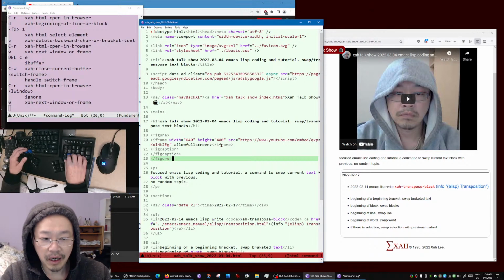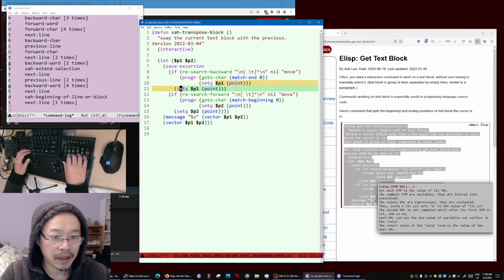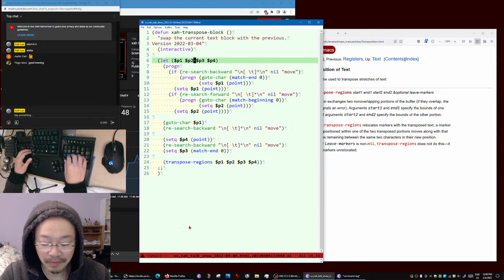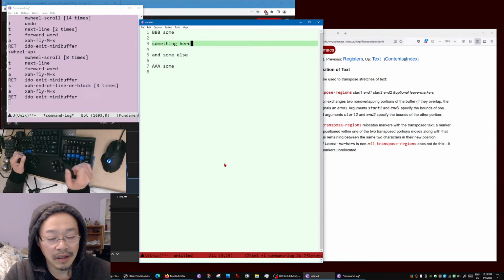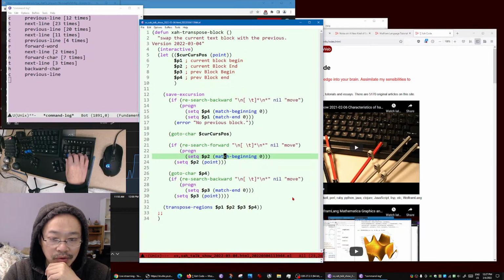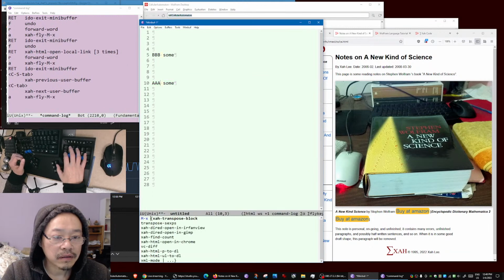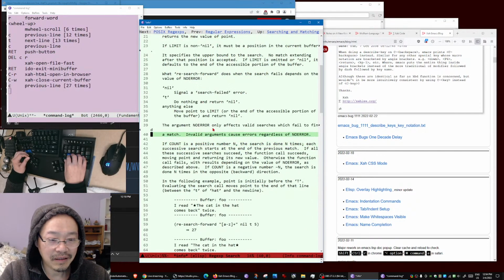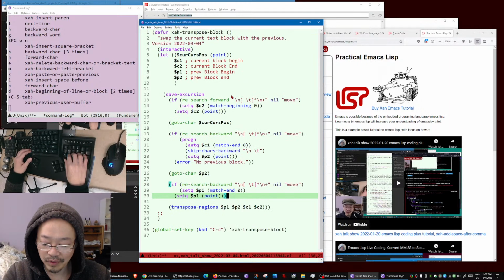xah talk show 2022-03-04 emacs lisp coding and tutorial. swap/transpose text blocks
notes